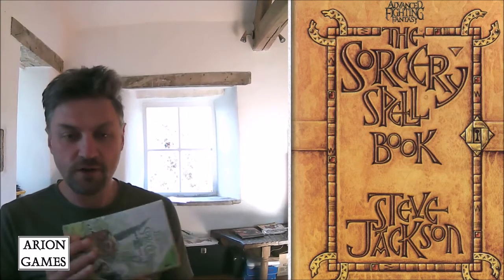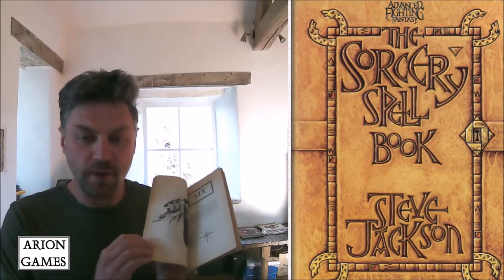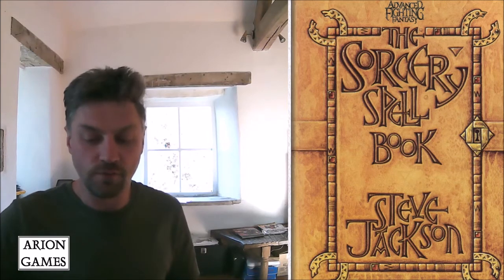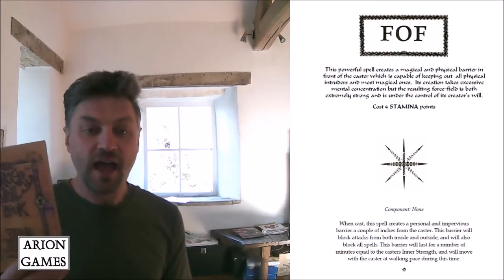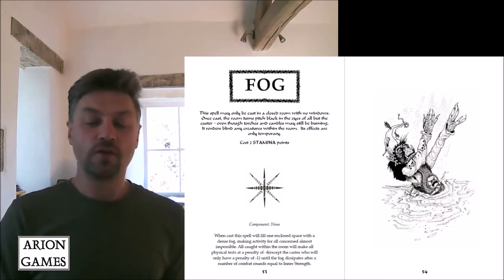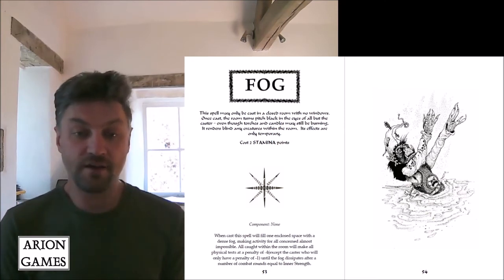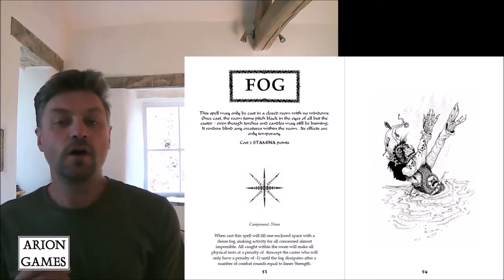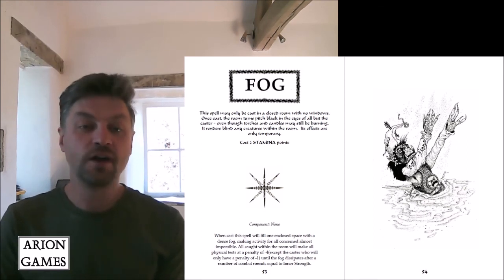ArionGames035 The Sorcery Spell Book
A video discussing the Arion Games re-release of the Sorcery Spell Book, incorporating the original content and the AFF Rules.